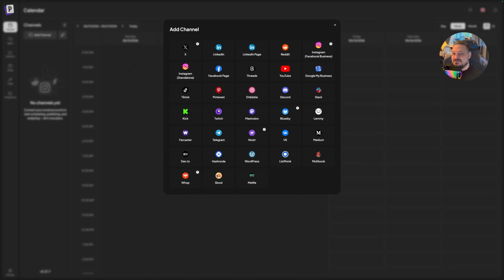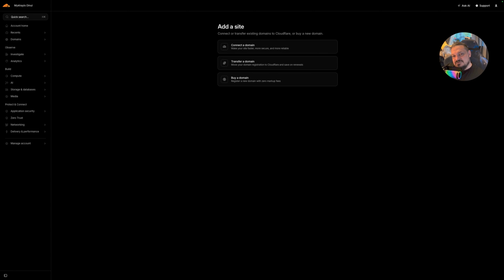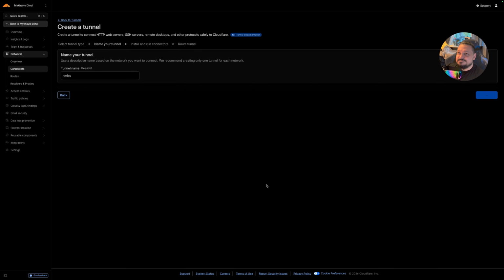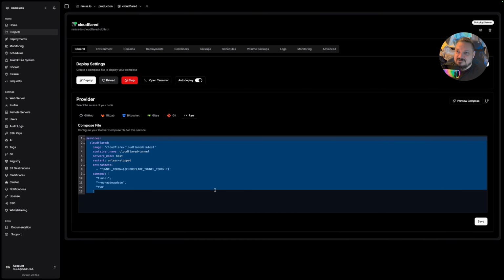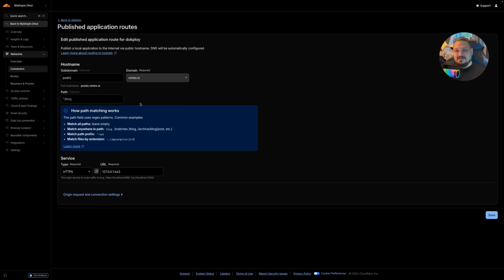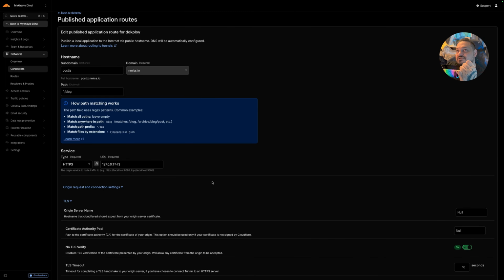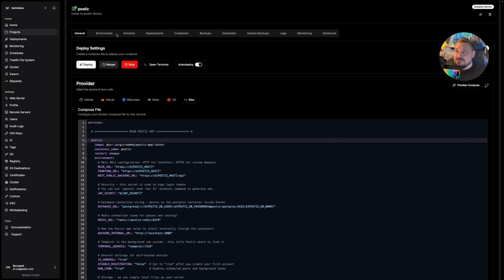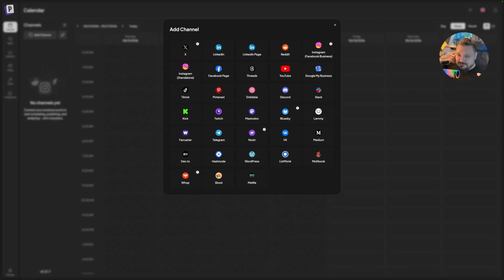How to setup Postiz on Dokploy | Step-by-step Newbie-Friendly Guide | Final Version | 2026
Here I would like to cover custom domain setup with Cloudflare as well as provide you with latest and cleanest version of the configuration file for Postiz.

Postiz is an open-source social media management platform that lets you schedule and manage posts across multiple social media accounts:

Dokploy is a free, open-source tool that makes it super easy to deploy (put online) your web apps, websites, and databases on your own server:

00:00 Intro
01:15 Custom Domain
01:49 Onboard Domain in Cloudflare
03:53 Cloudflared Tunnel
07:00 Setup Subdomain
08:28 Traefik
09:40 Postiz Configuration
12:35 Thank You

A drama-free zone where nonsense and teenage behavior are not tolerated.
A brand-new community for casual players and battle dads.
Adults only — but if you’re younger and can act with maturity, you’re welcome too.
Без драми, без дурниць і без підліткових вибриків.
Нове ком’юніті для казуальних гравців та бойових татусів.
Тільки для дорослих — але якщо ти молодший і вмієш поводитися зріло, тобі теж раді.
Место без драмы и без подростковой тупости.
Новое сообщество для казуальных игроков и боевых бать.
Только для взрослых — но если ты младше и умеешь вести себя по-взрослому, добро пожаловать.